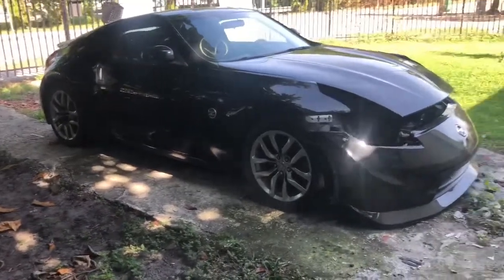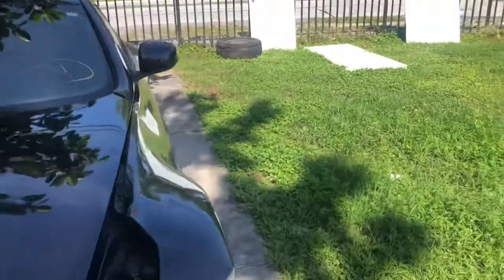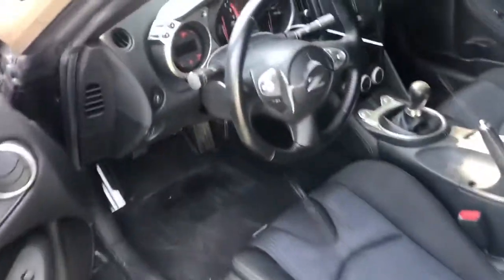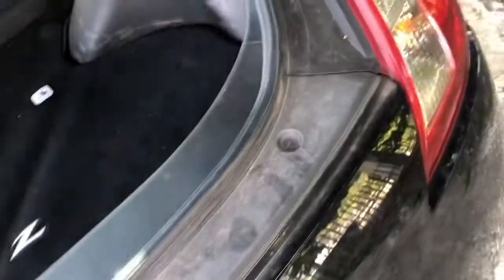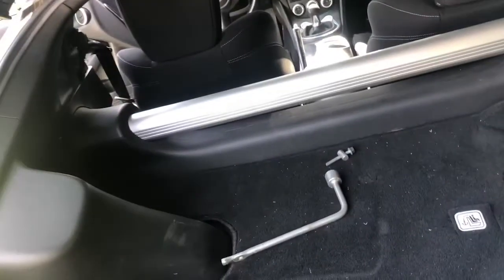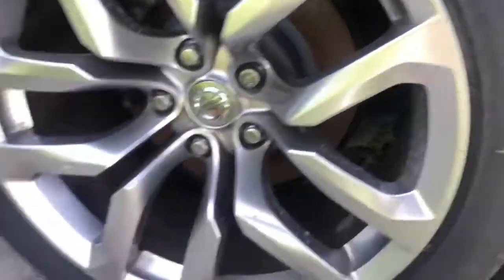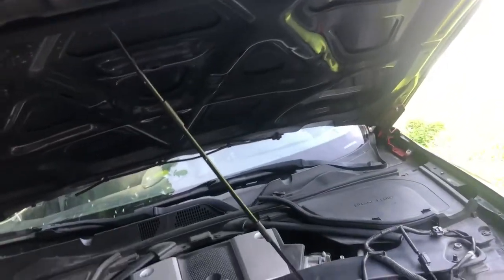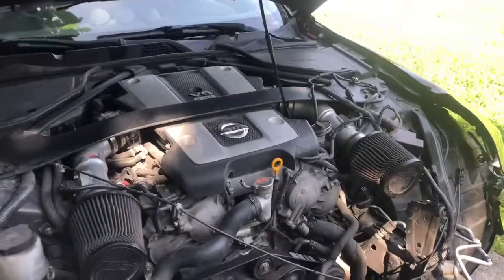370z Update #1 NEW HOOD!